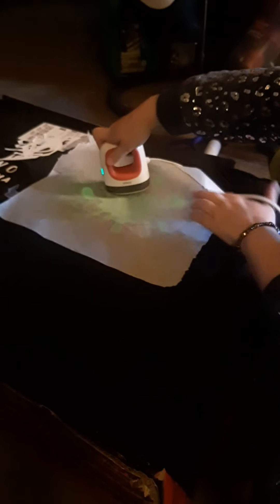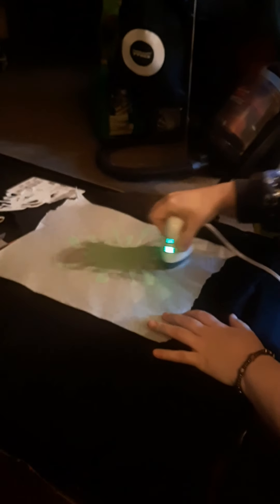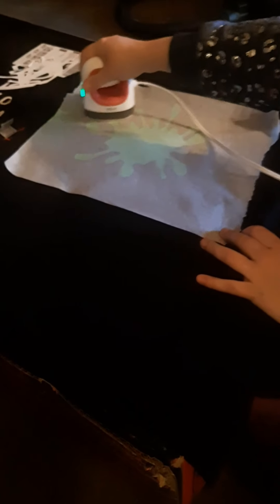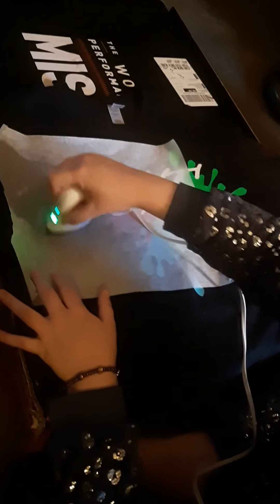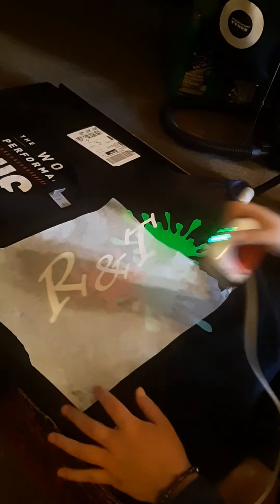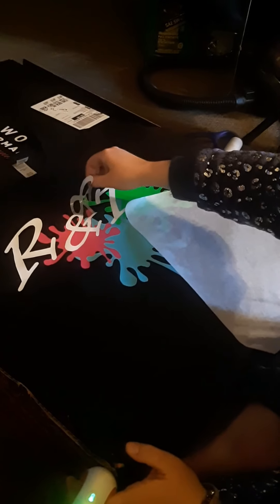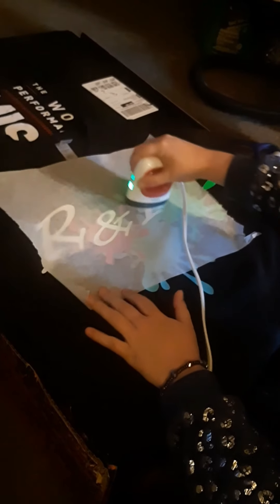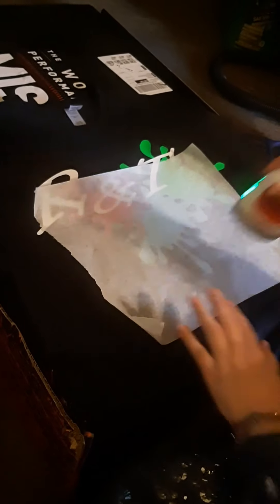Making shirts (R&T)